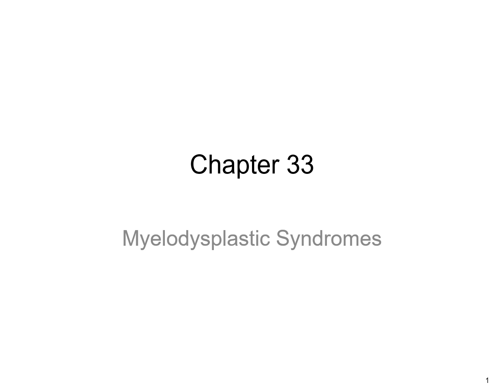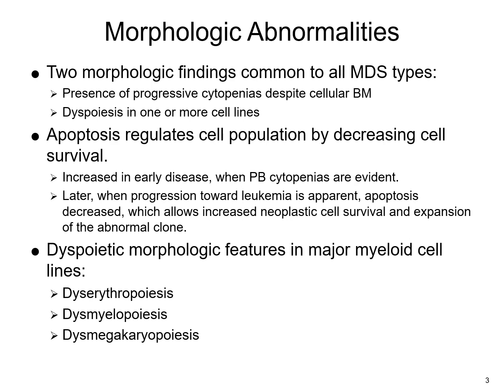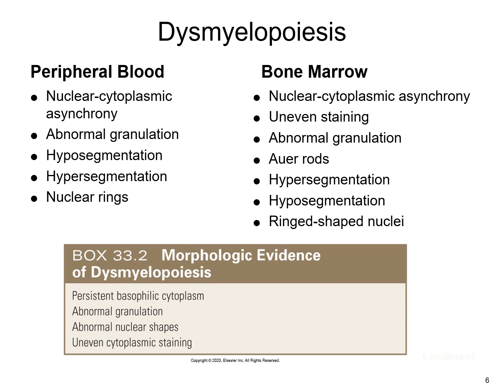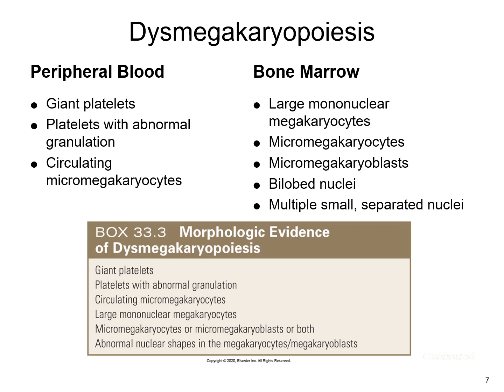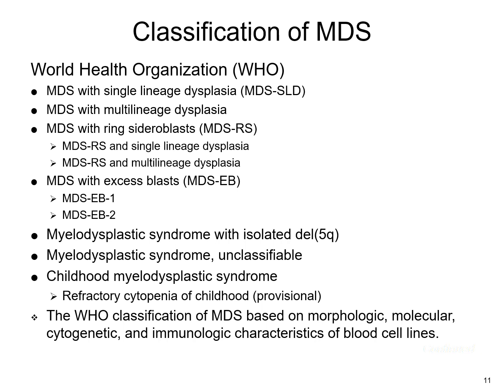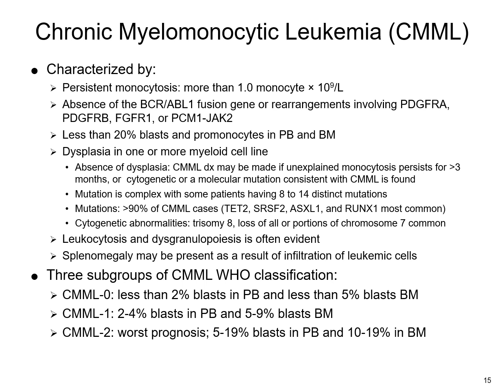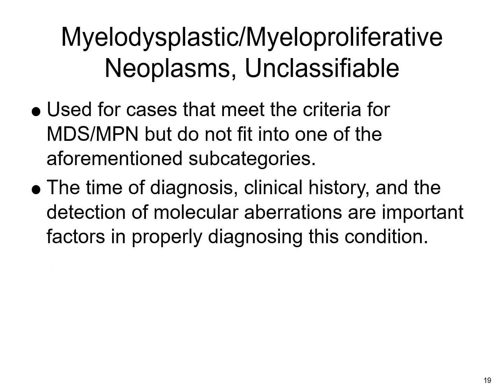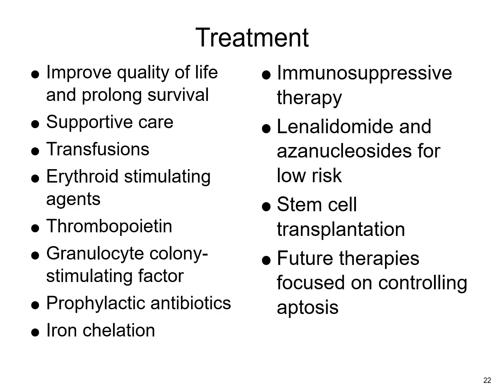Myelodysplastic Syndromes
Ch 33